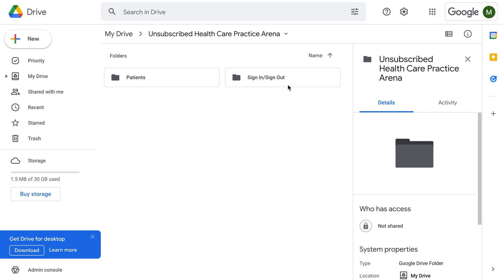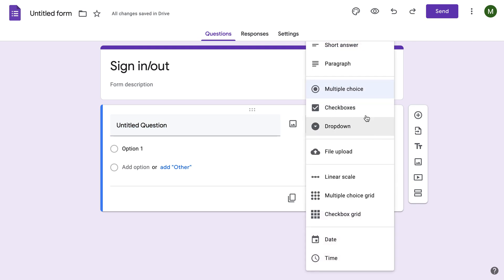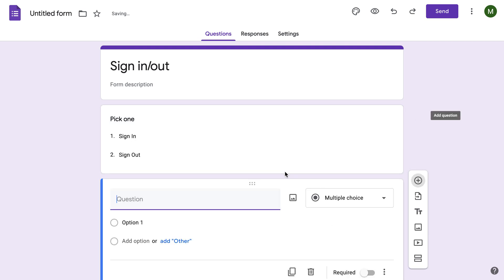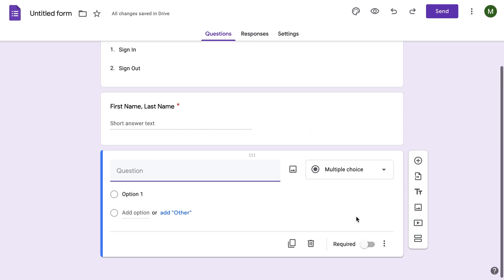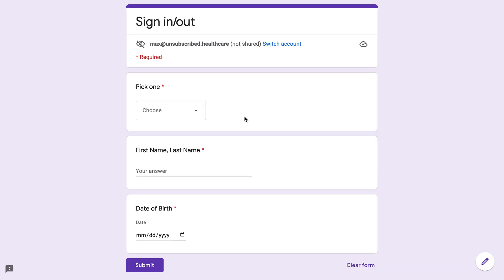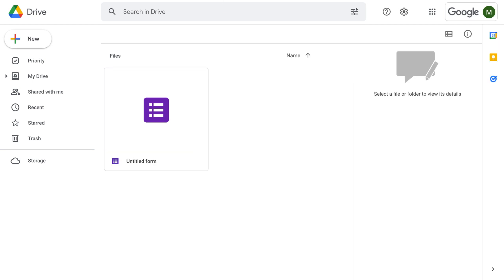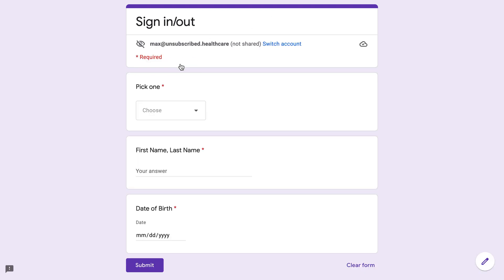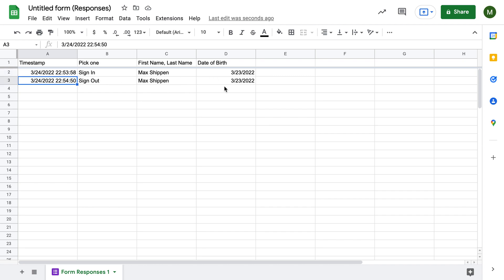Patient Sign In and Sign Out for Google Workspace using Google Forms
This was an idea that I had for creating a simple Form that you could leave open on a tablet at the front of the office. You could also make a simple script to save the Sheet as a PDF at the end of the day so that its in a saved form that cant be edited. Let me know what you think!